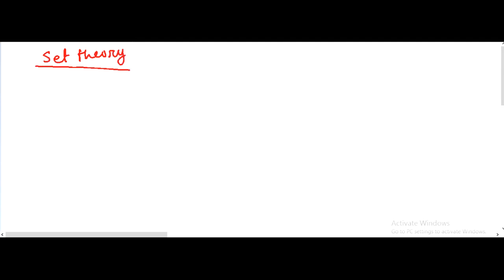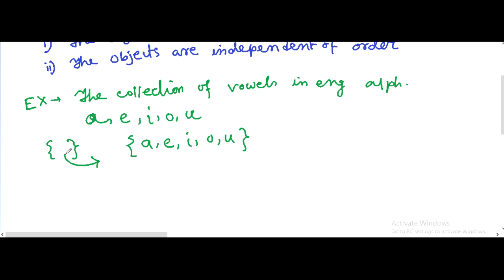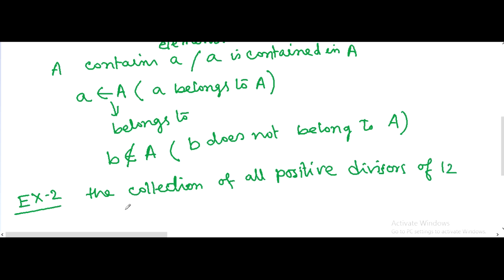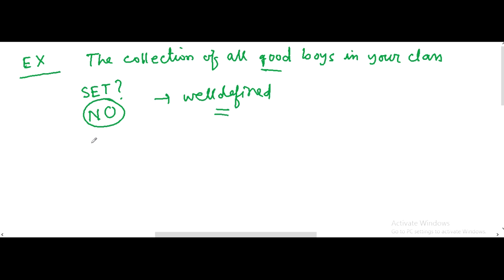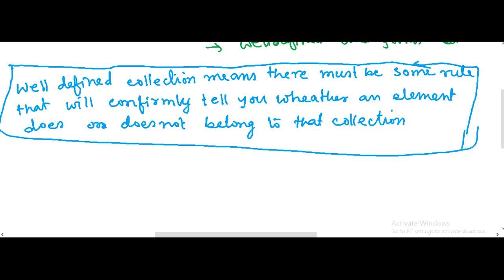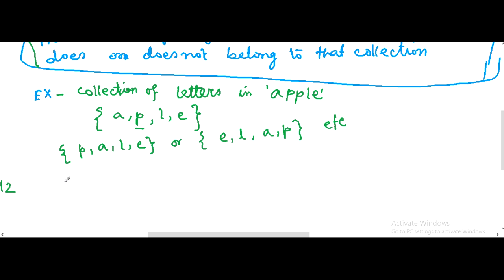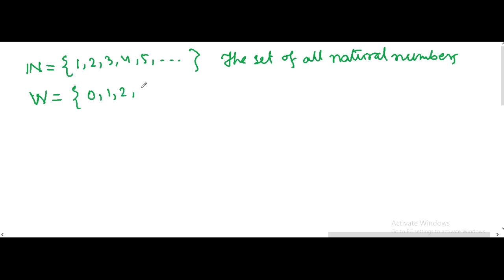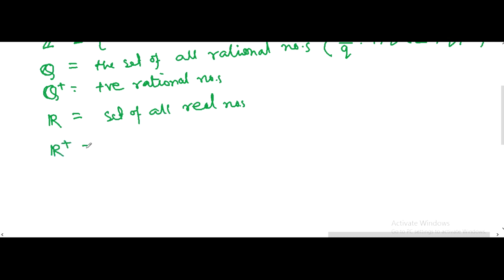(part-1)(CBSE XI Maths)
What is a Set? What does it mean by 'well-defined collection', symbolic expression of Sets(2nd video of the series CBSE XI Maths)